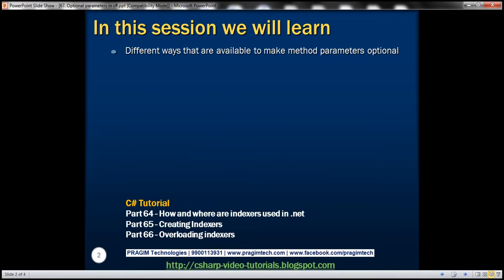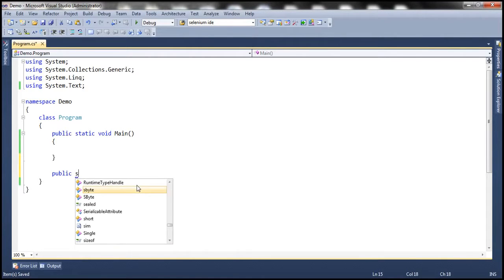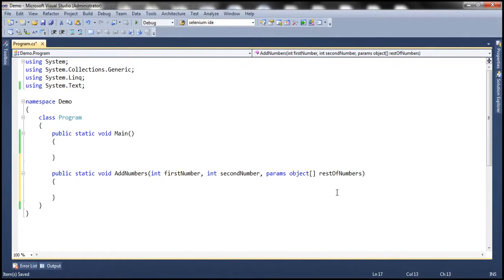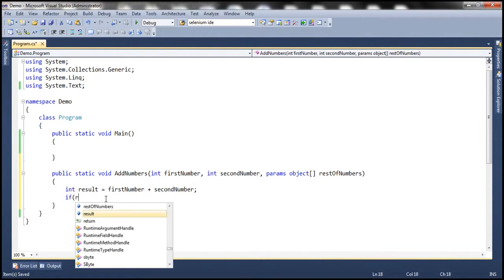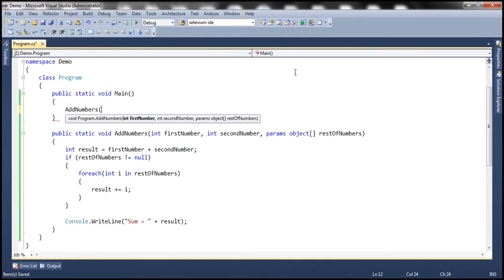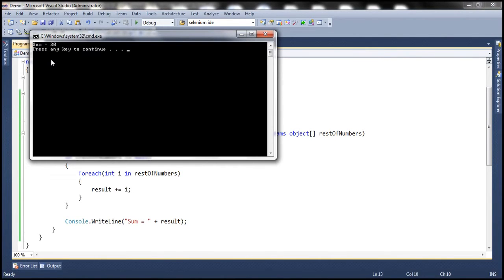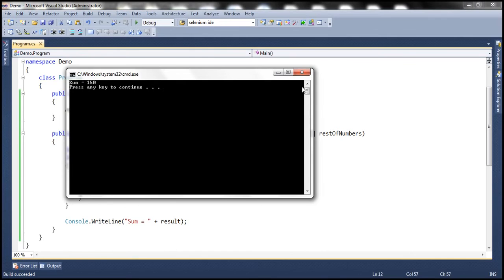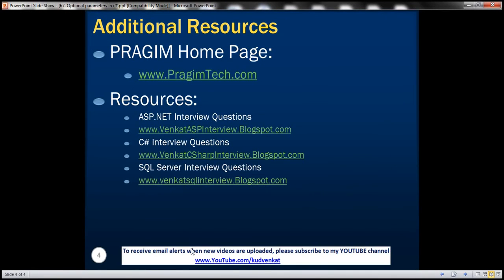Part 67 Optional parameters in c@ HD